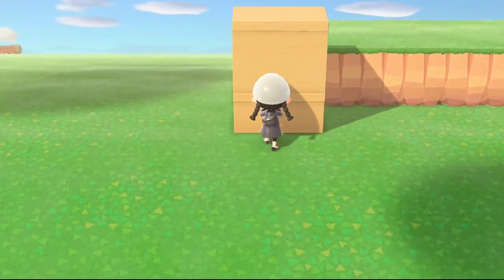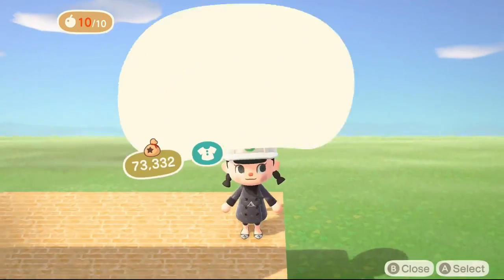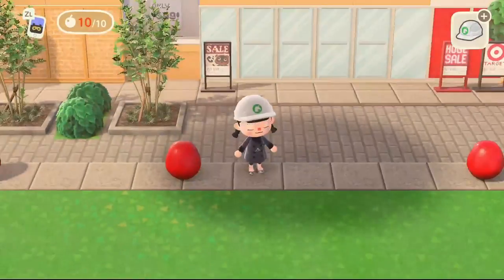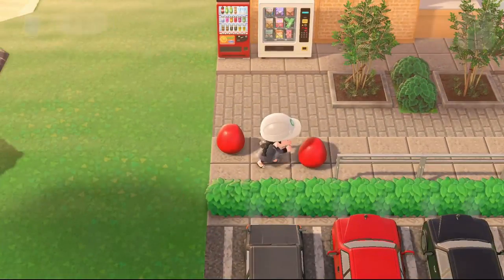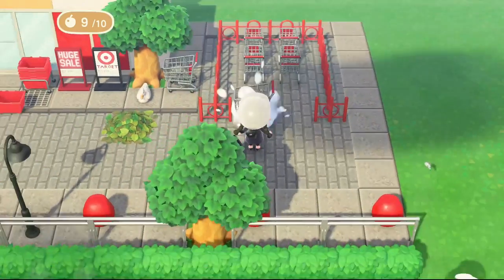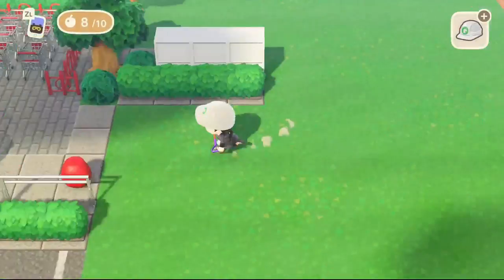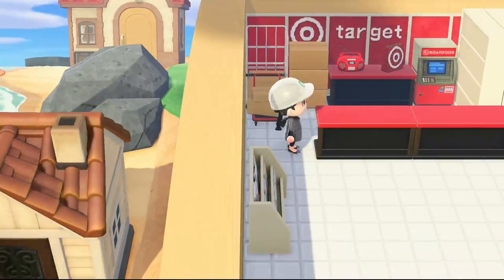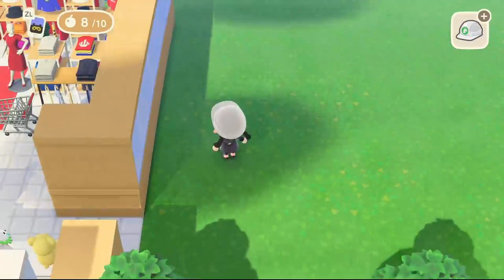Let's Build A Target!/Speed Build/Interactive Build/Animal Crossing:New Horizons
YALL THIS BUILD ALMOST BROKE ME. 6 HOURS LATER its still not finished, I want to expand the dimensions a little more, so i will have more space for the starbucks!, The Starbucks wasn't show in this video, mostly because im picky!

MAIN ITEMS NEEDED:
Wide Display shelf
custom design codes w/ online account
simple panels
safety railing
dharma Turned around for "red stone balls"

CODES:
ROAD CODE HAS BEEN DELETED BY THE CREATOR
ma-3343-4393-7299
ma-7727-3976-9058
Light Glass door/glass- Criteria search
Tan brick/black glass- Tropikitch
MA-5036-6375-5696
White floor tile- Criteria search tile
Target logo/wall/ perspective sidewalk/ by me
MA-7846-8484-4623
sale codes-criteria search
Black shop doors-
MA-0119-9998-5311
Road center add on to colins roads-
Criteria search road, youll need to scroll down a bit, but they are there!